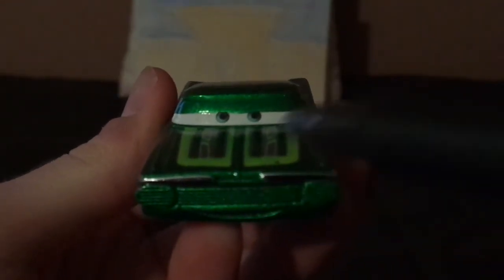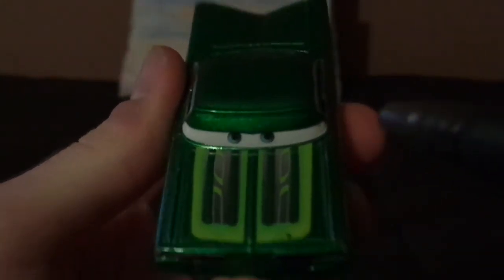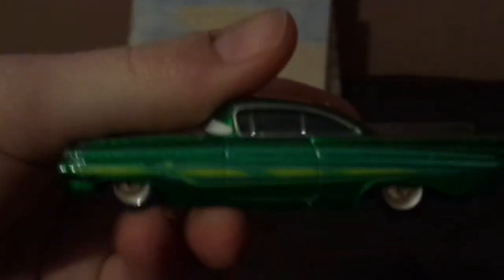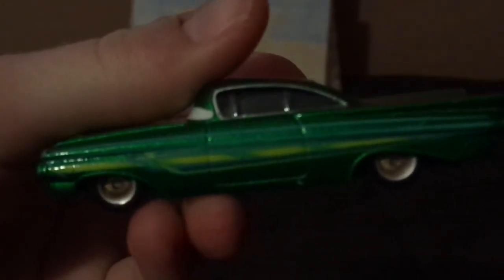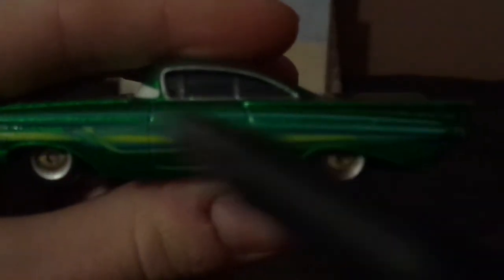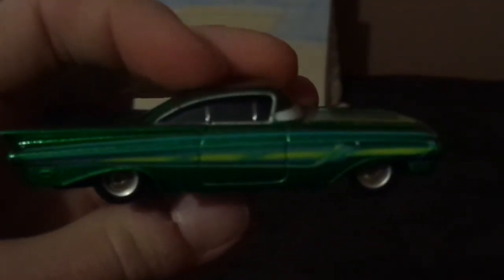Disney Pixar Cars Green Ramone (Radiator Springs townie) diecast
Hello everybody & today, we're gonna take a look at Green Ramone.
Cars belongs to Disney/Pixar.
1959 Impala lowrider is a trademark of Chevrolet.